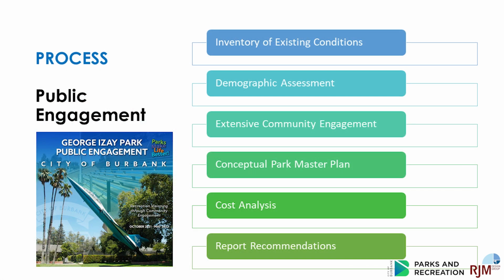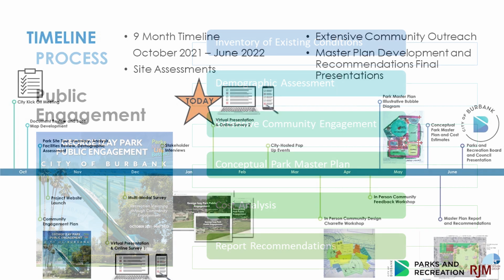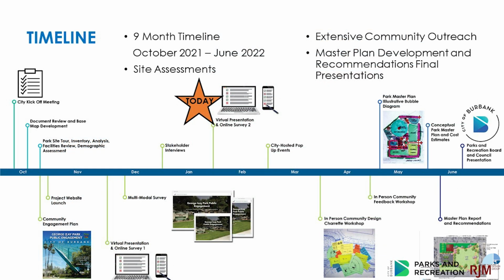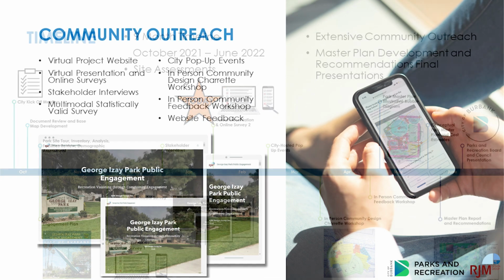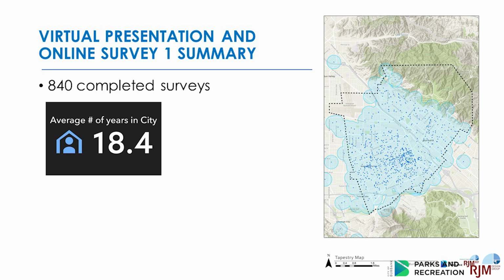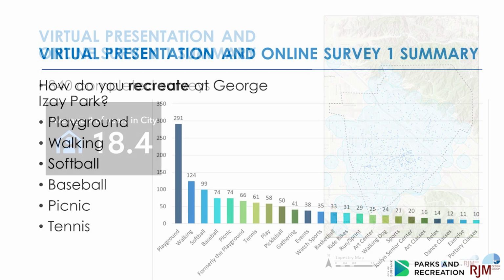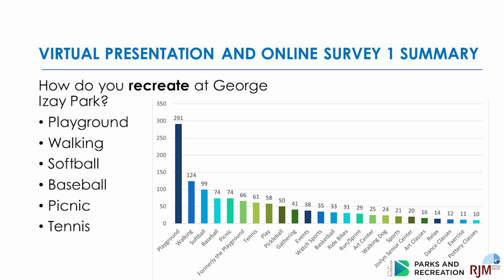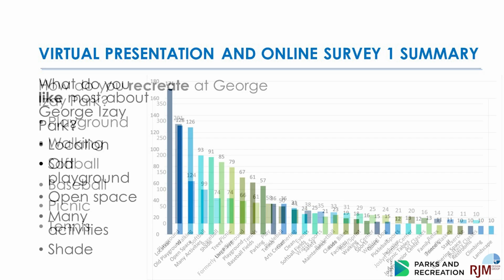George Izay Master Plan Survey #2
Complete Survey #2 by February 16, 2022.